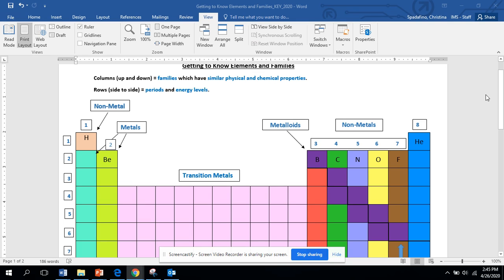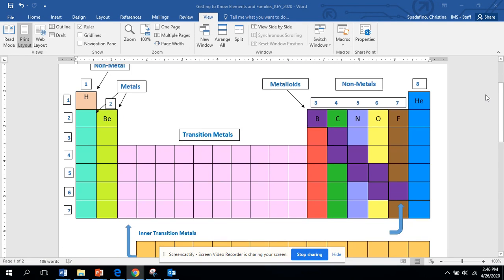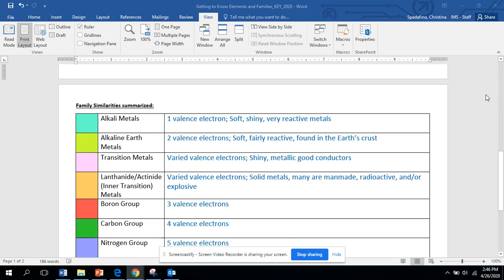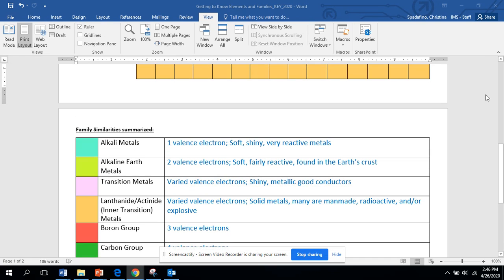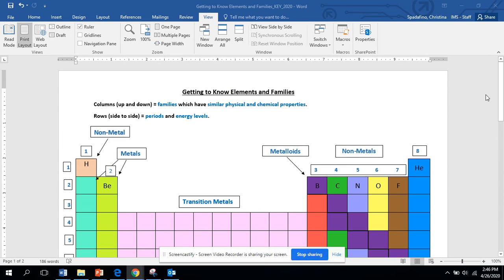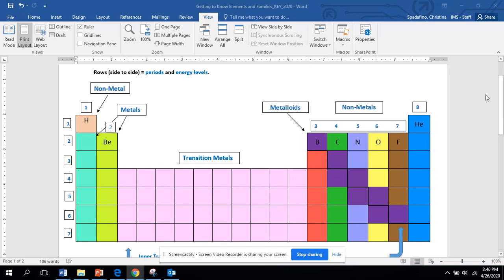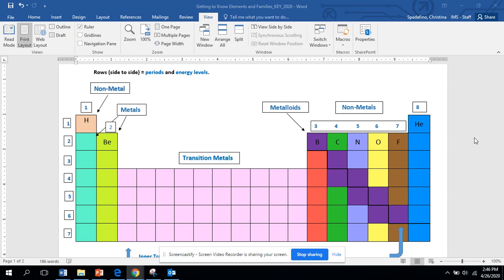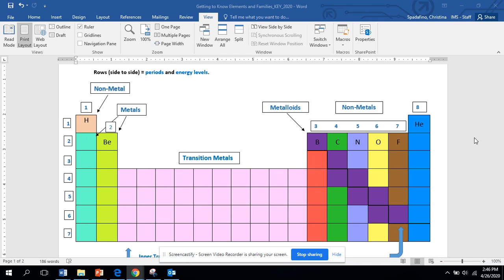Untitled: Apr 26, 2020 2:47 PM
Before coloring and labeling Periodic Table